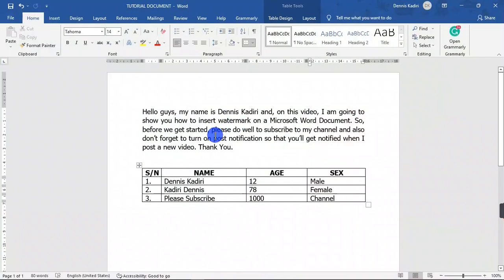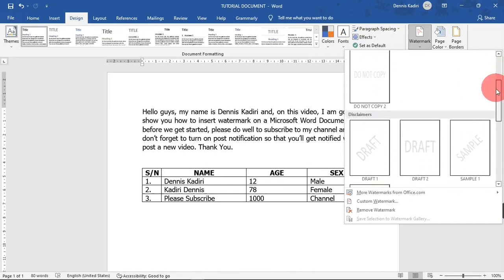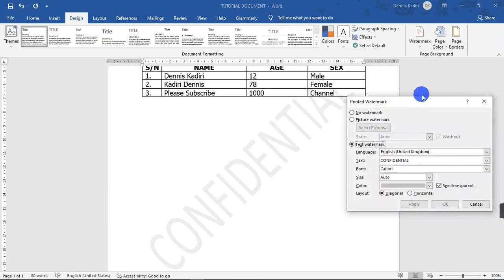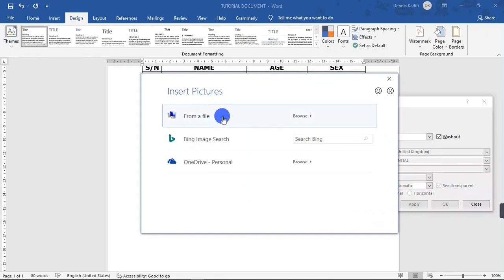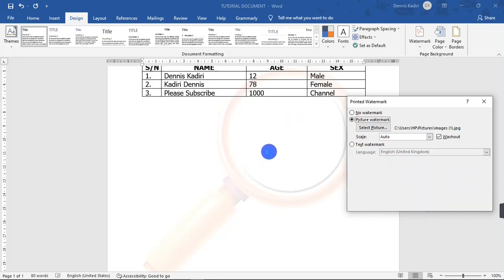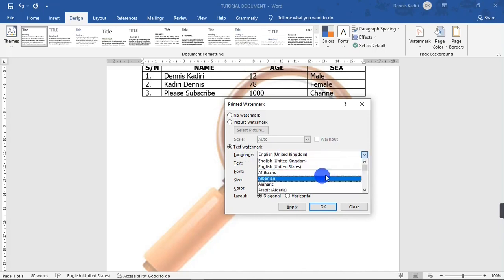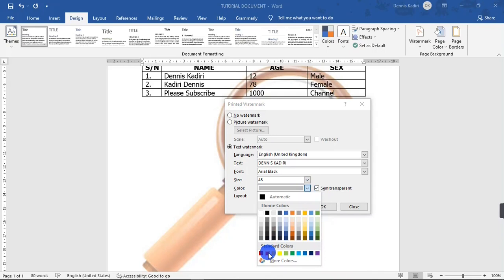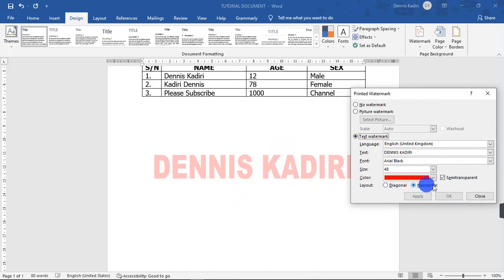HOW TO ADD WATERMARKS ON A MICROSOFT WORD DOCUMENT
In this video, you are going to learn how to insert a watermark on your Microsoft word document.

Soundtrack:
Naira Marlye Ft. Busiwa - Coming (Instrumental)